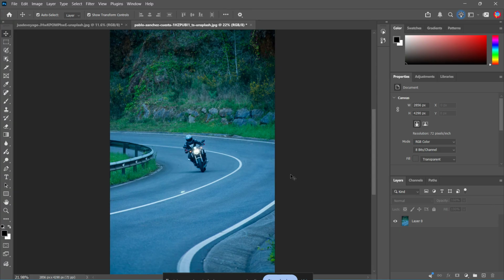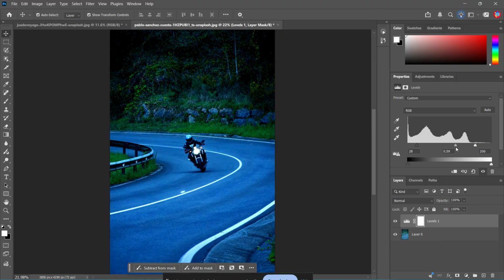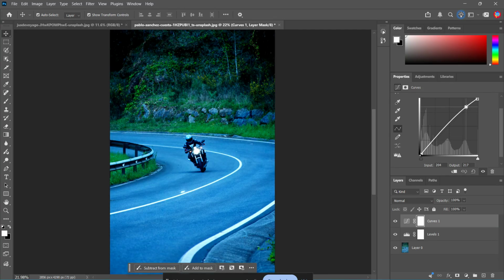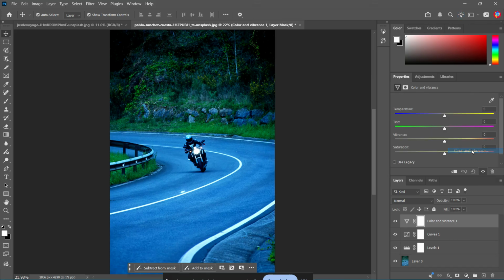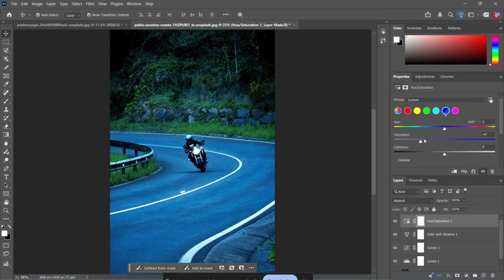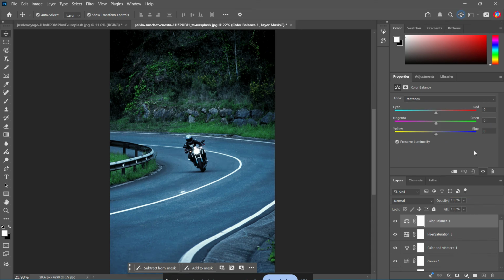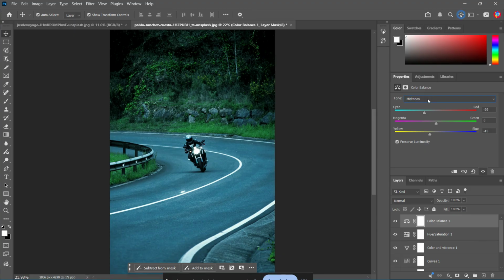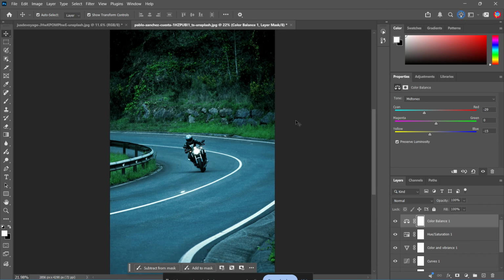How To Adjust Image Color And Tone In Photoshop [Easy Step-By-Step Guide]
Learn how to adjust image color and tone in Photoshop using Levels, Curves, Vibrance, Hue/Saturation, and Color Balance. This beginner-friendly tutorial shows you how to fix brightness, contrast, color casts, and specific hues for cleaner, more professional-looking edits.

🕚Timestamps:
0:00 Introduction
0:39 Levels For Quick Brightness & Contrast
2:06 Curves For Precise Tone Control
3:35 Vibrance Vs Saturation
4:52 Hue/Saturation For Specific Colors
6:10 Color Balance For Fixing Color Casts

✍️WHAT YOU'LL LEARN IN THIS VIDEO:
• How To Use Levels To Adjust Brightness And Contrast
• How To Use Curves For Precise Tone Correction
• How To Improve Color With Vibrance And Saturation
• How To Change Specific Colors With Hue/Saturation
• How To Fix Color Casts With Color Balance
• How To Build A Non-Destructive Photoshop Workflow

💡PRO TIPS:
• Start With Tone Before Making Color Adjustments
• Use Vibrance For Portraits To Protect Skin Tones
• Create A Subtle S-Curve For Better Contrast
• Make Small Adjustments And Compare Before And After
• Use Adjustment Layers So You Can Refine Edits Anytime